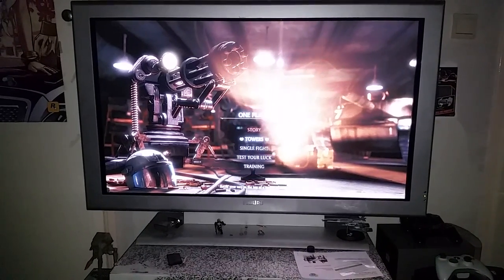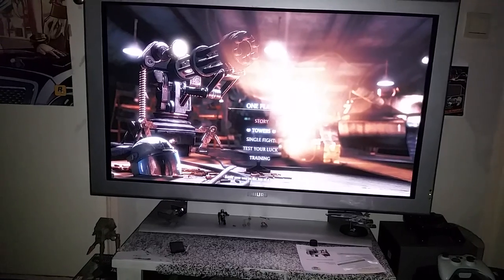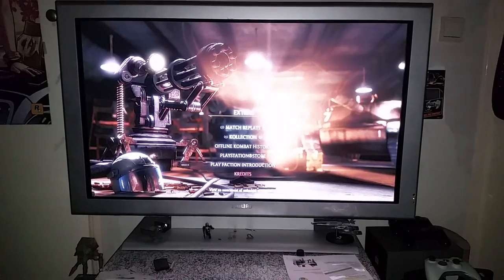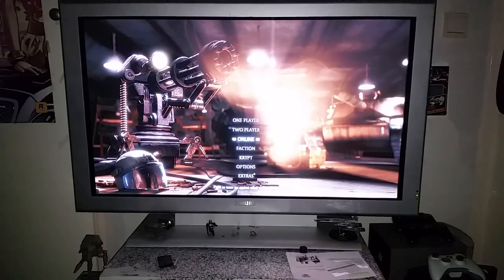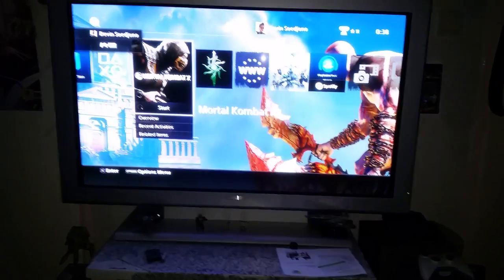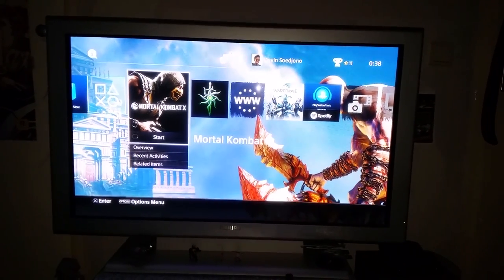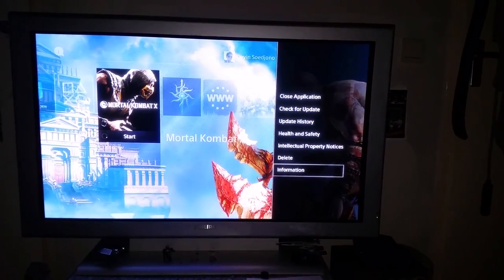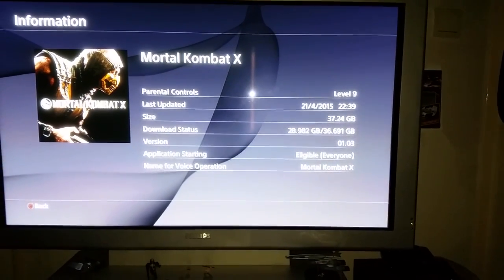Mortal Kombat X - Story Mode Locked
If your story mode is still locked, please check out this video. It can help you.
UPDATE: After completion of the download, I was able to play the Singleplayer mode.